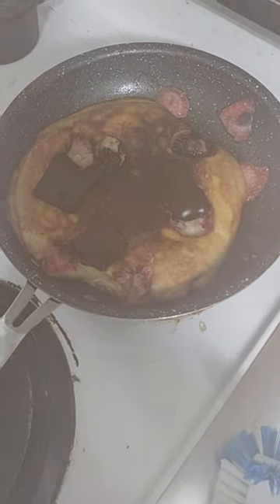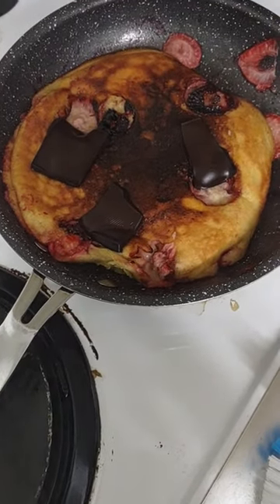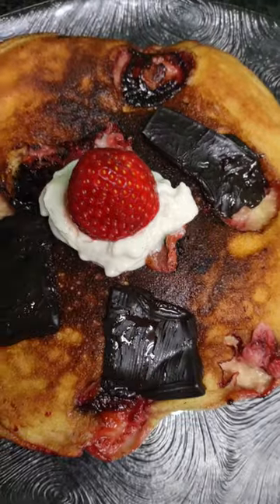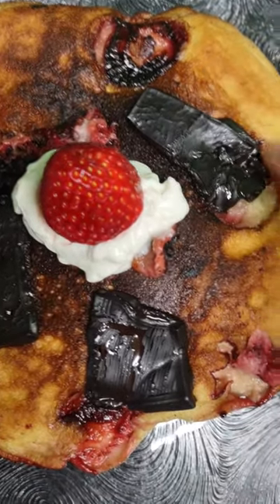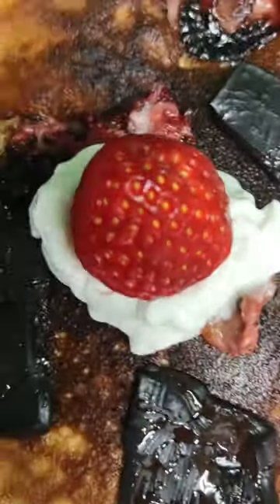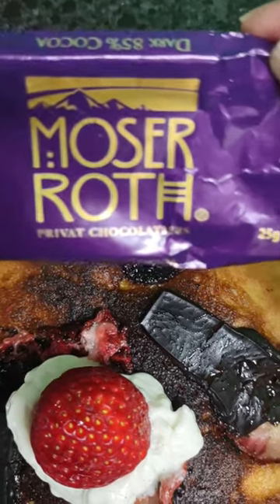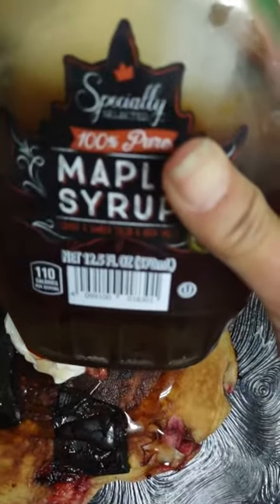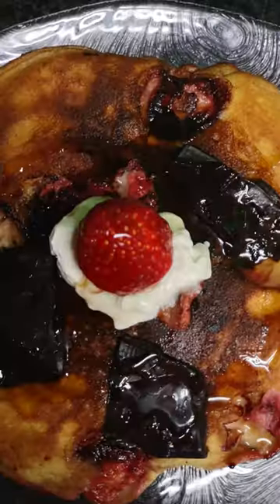pancake anyone?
My favorite old pancake non-GMO with Dolci chocolate, fresh strawberries, and Greek yogurt.